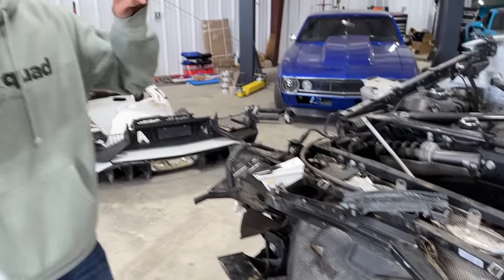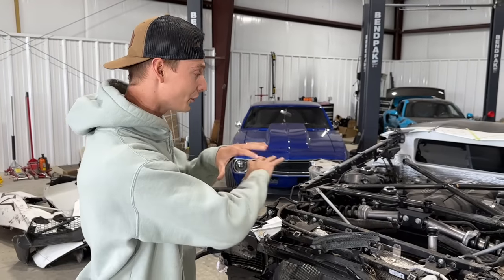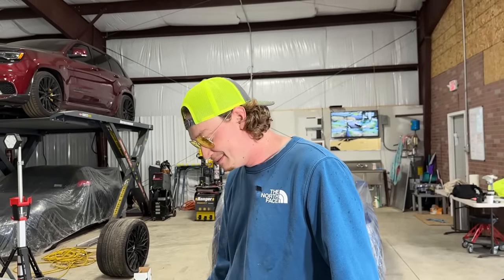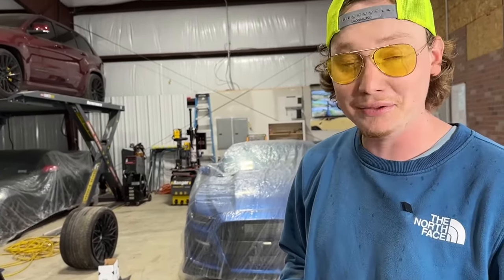Rebuilding A Wrecked Lamborghini Aventador SV Part 4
We finally fired it up!!! Our aventador has been started for the first time and it sounds better than ever. We are super happy that it runs super smooth and everything else is looking not too bad either. We cant wait to show you guys what we have next for this build.

 Rossville,GA 30741

-Shops that want to stock Dang Sauce or Dang BBQ Sauce for Faire wholesale